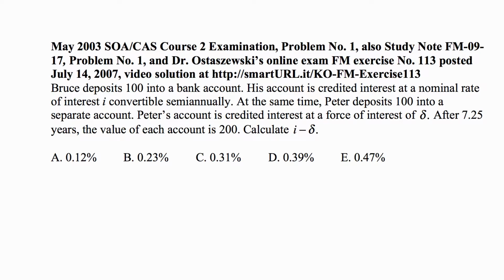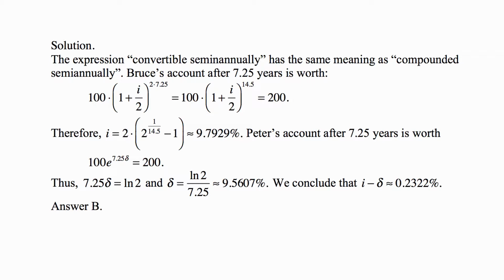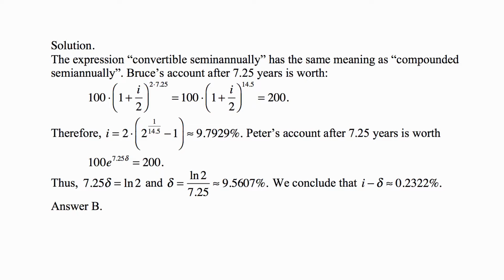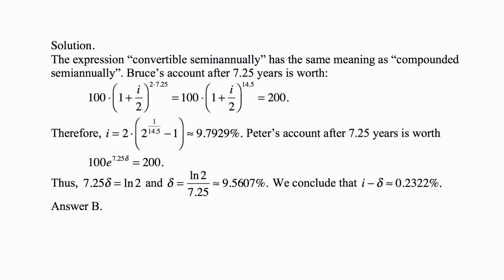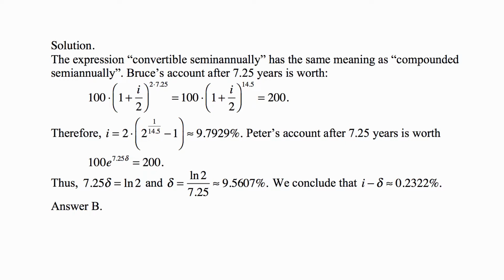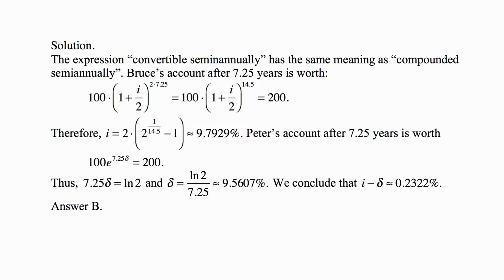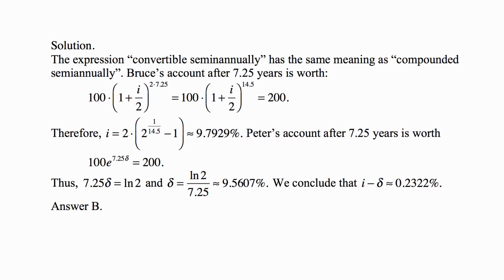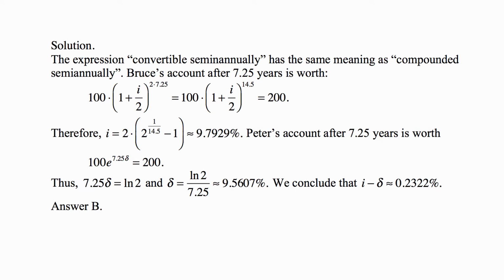Exam FM exercise for September 9, 2017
Exam FM exercise for September 9, 2017, May 2003 SOA/CAS Course 2 Examination, Problem No. 1, also Study Note FM-09-17, Problem No. 1, and Dr. Ostaszewski’s online exam FM exercise No. 113 posted July 14, 2007, video solution